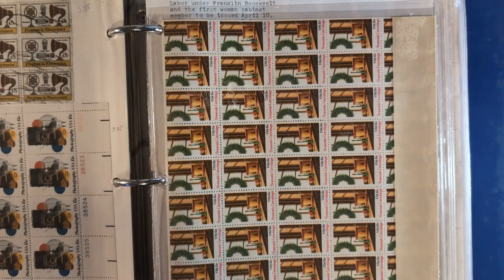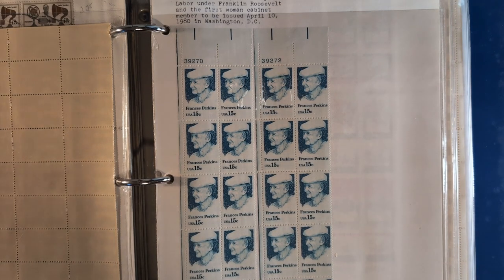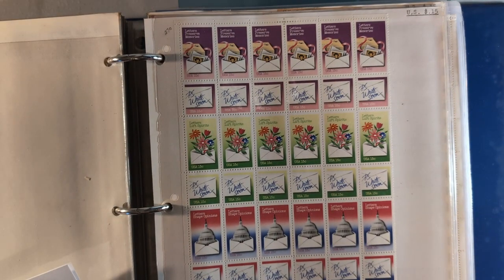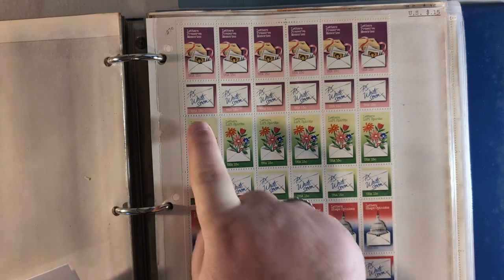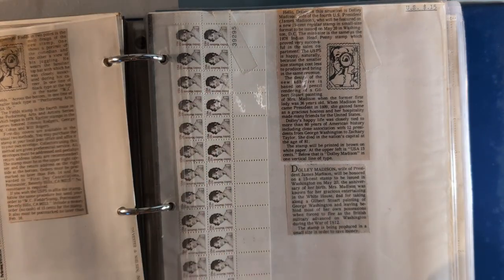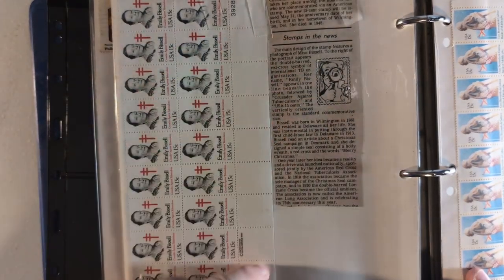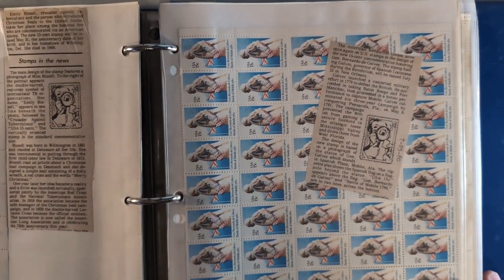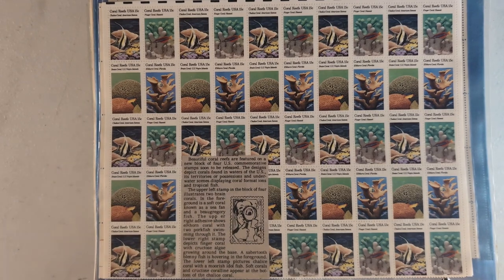What should I do with these stamps? Episode 109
In the most recent episode of Snail Mail, we explore various full and partial sheets of US postage stamps. At the end of the video, I pose a question to the audience: what should I do with these stamps?

Smokey
USA